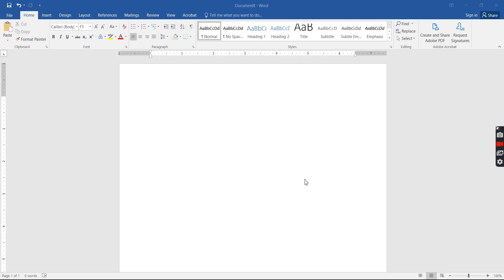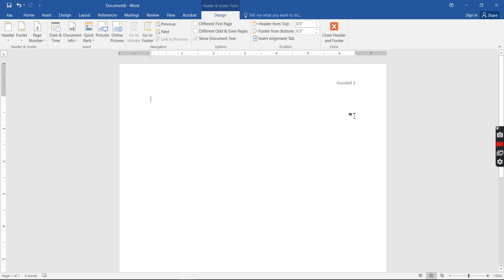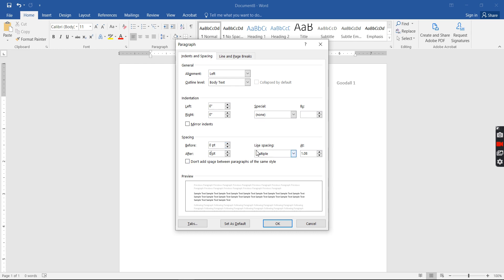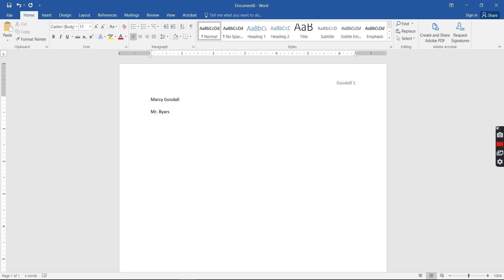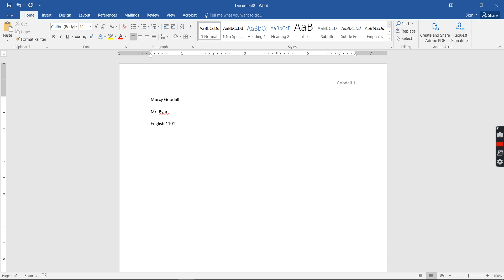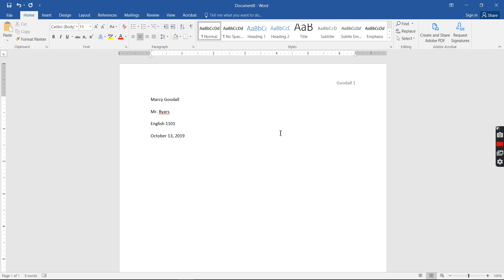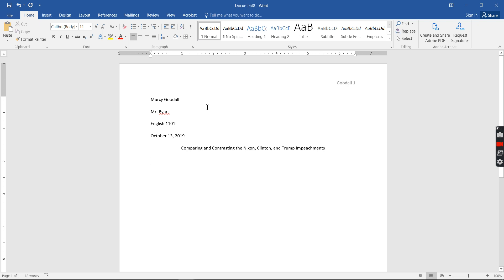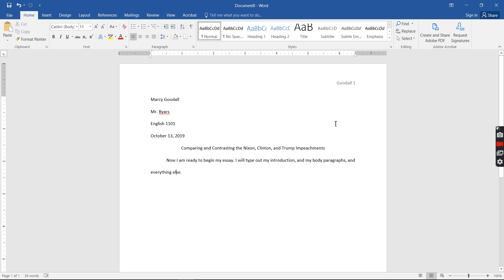The Correct Way Papers Should Look Part 2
Setting up MLA Formatting